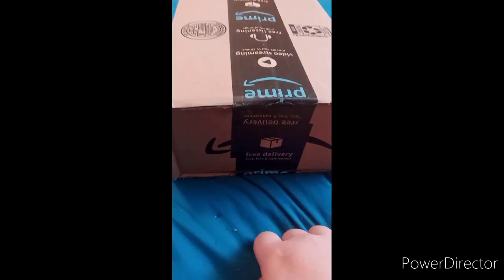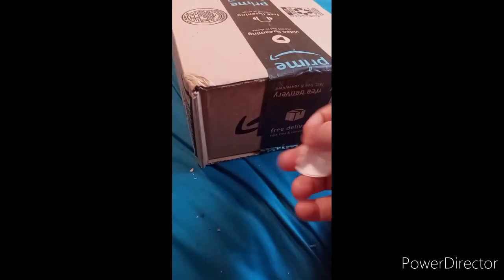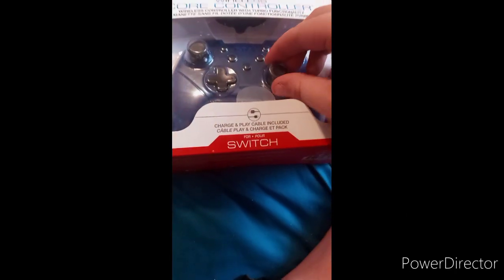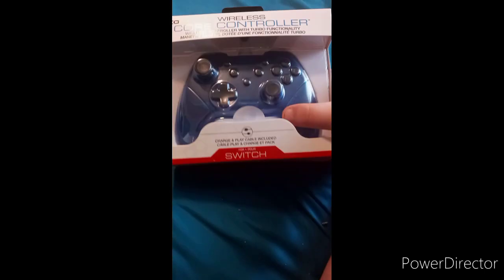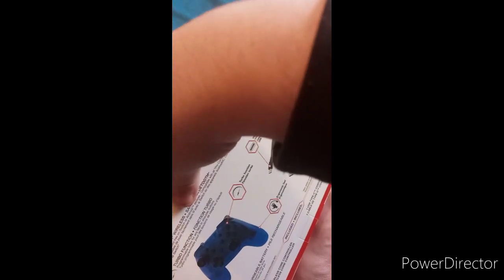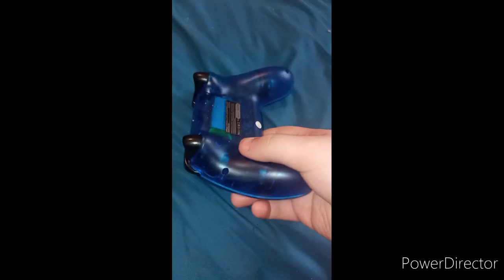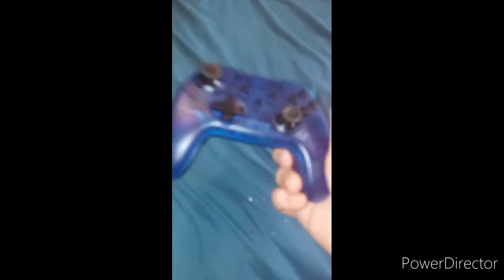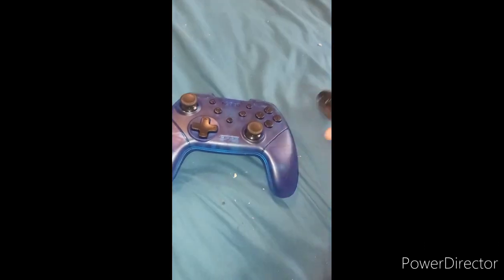Blue Nyko Wireless Controller Unboxing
Second Controller for my nintendo switch lite